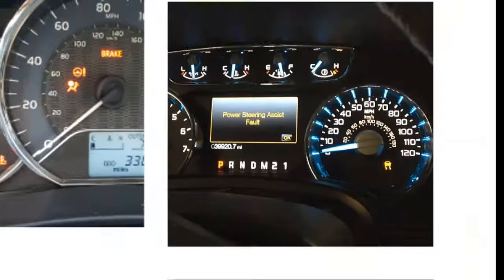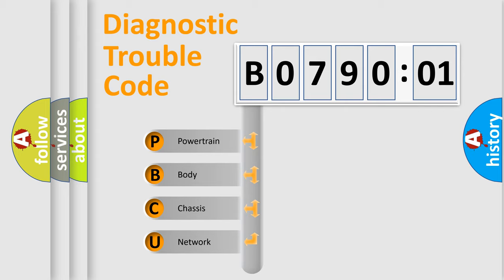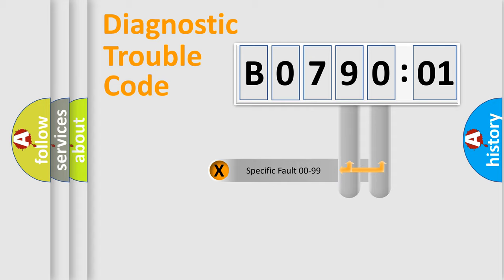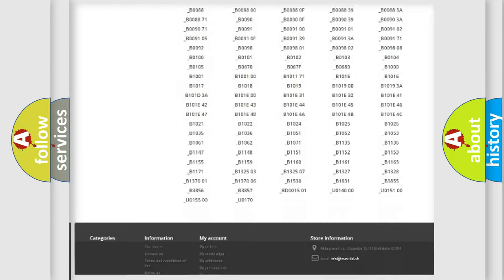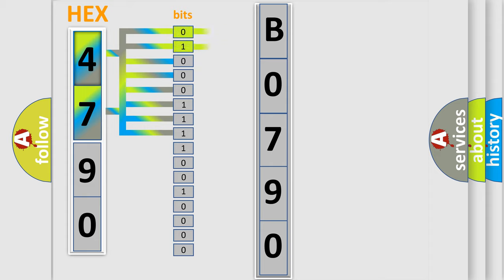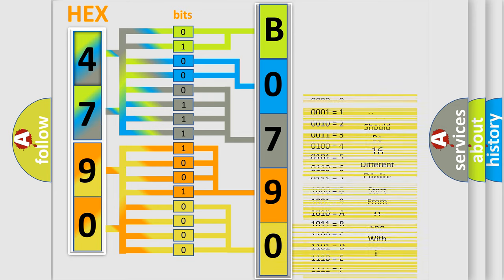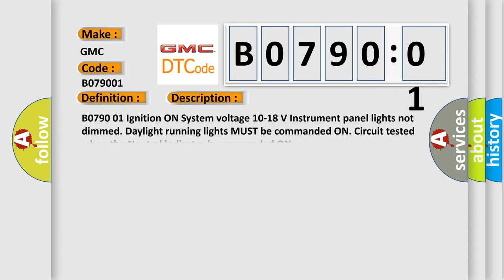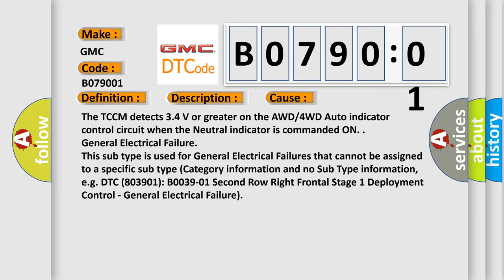DTC GMC B0790-01 Short Explanation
Contents:
0:21 Basic DTC analysis according to OBD2 protocol standard.
1:48 Insight into programming
2:58 A diagnostically understandable description of the Diagnostic Trouble Code
3:05 Basic error definition

Make:
GMC
Code:
B0790 01
Definition:
Neutral Indicator Circuit Short to Battery
Description:
B0790 01 Ignition ON System voltage 10-18 V Instrument panel lights not dimmed. Daylight running lights MUST be commanded ON. Circuit tested when the Neutral indicator is commanded ON.
Cause:
The TCCM detects 3.4 V or greater on the AWD or 4WD Auto indicator control circuit when the Neutral indicator is commanded ON.